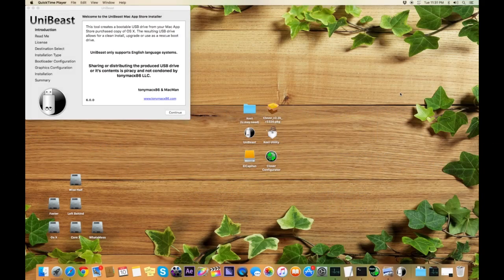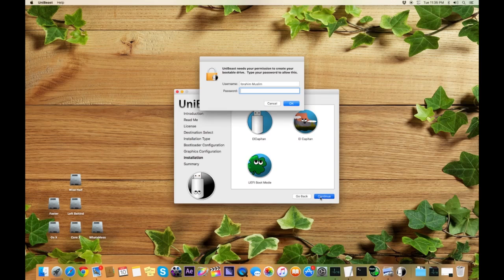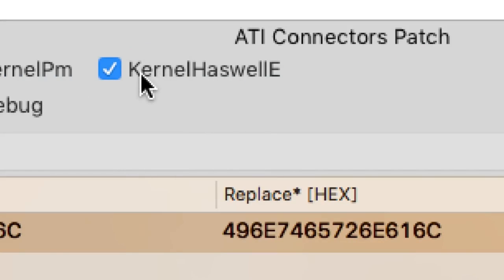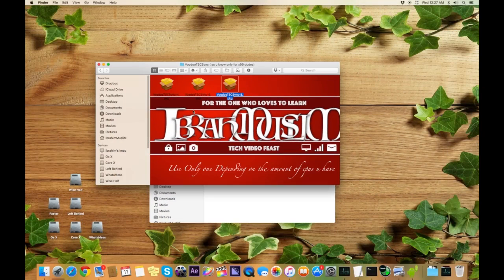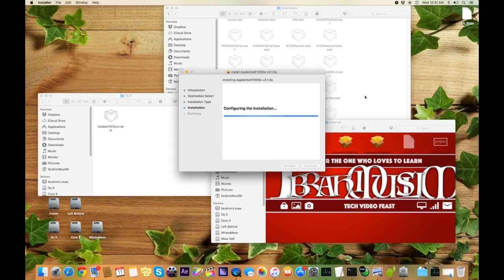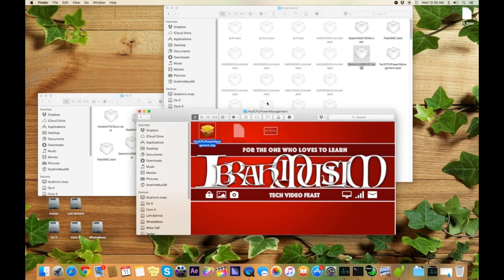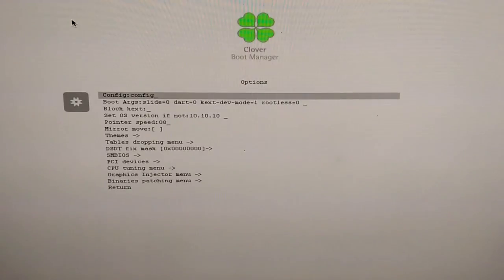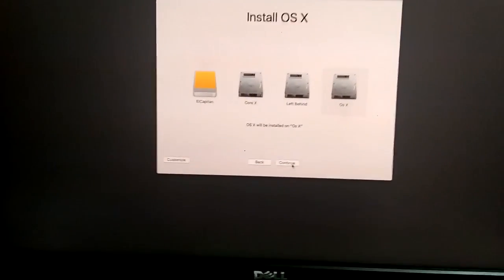How to Install El Capitan 10.11 X99 Z97 H97 H87 UEFI (In-depth Guide)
____________________________________ Help me out of the DARKNESS. Help me grow the Light. Help Me Stand out Bright!

El Capitan 10.11 X99 Z97 H97 H87 USB INSTALLER UEFI (In-depth Guide)
For Those only having WINDOWS post a comment and I will make a guide for them on How To make OS X USB Installer Directly from Windows

This Link is for Those using windows and want Os X USB installer :

The link to the Kexts I Used for the setup is down below. If I missed any then you can get them from Multi-beast